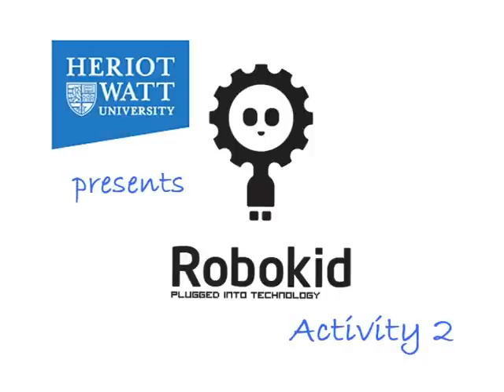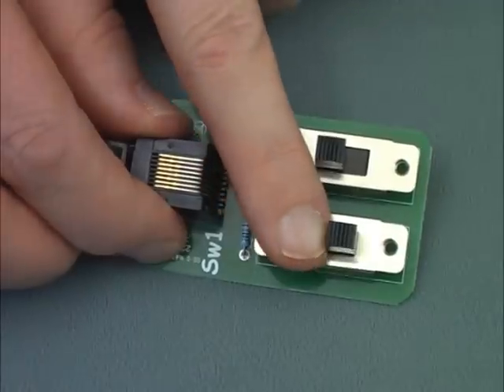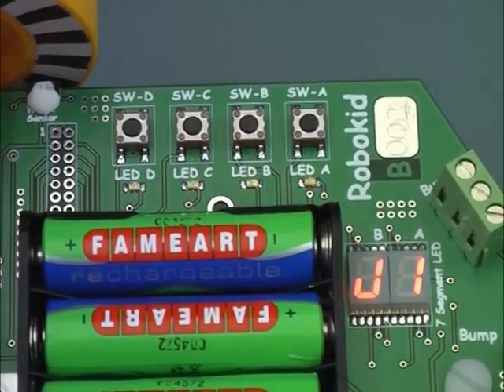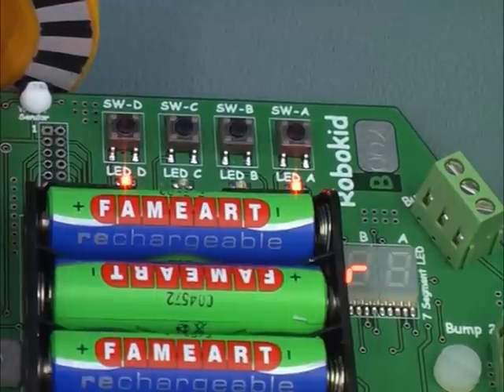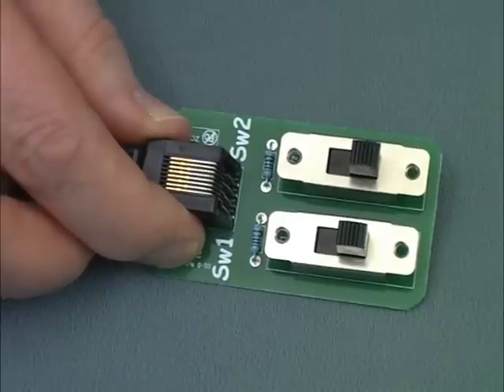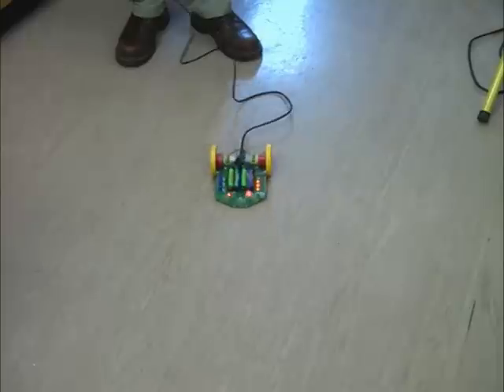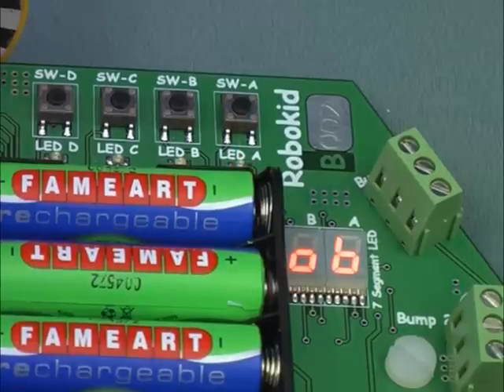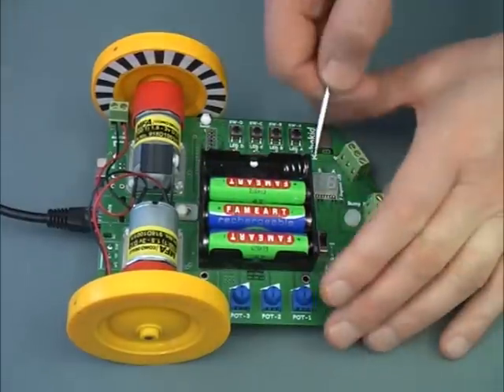Activity 2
Support video for Robokid activity 2 :: Controlling the robot